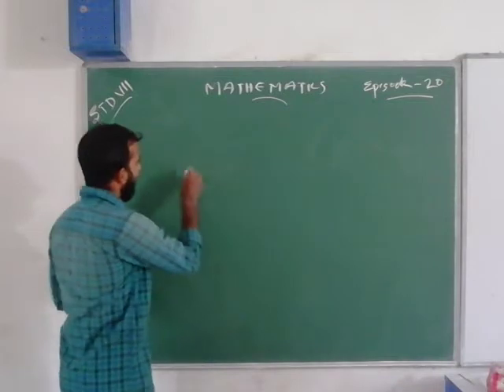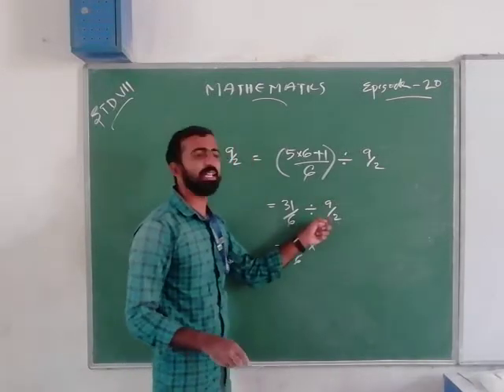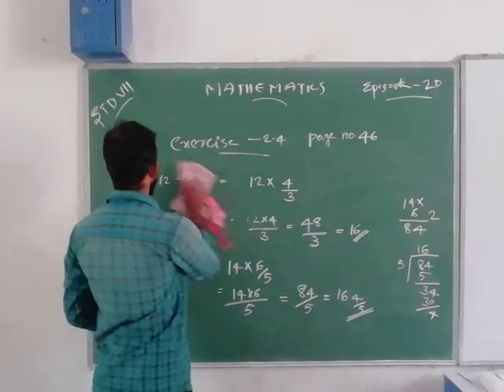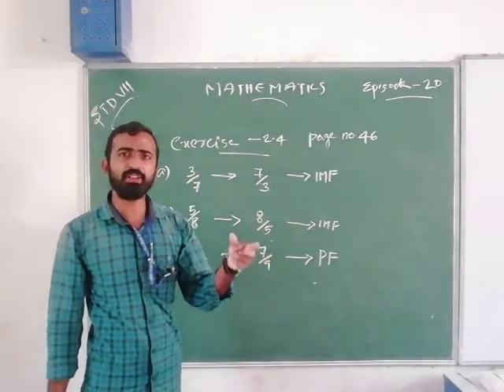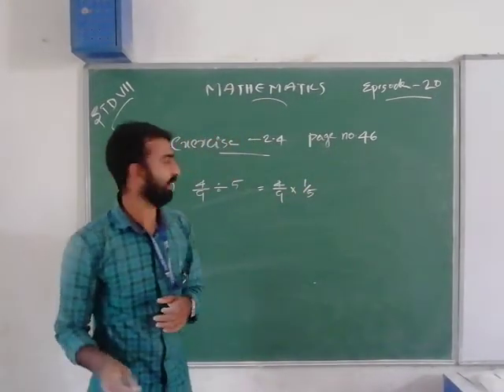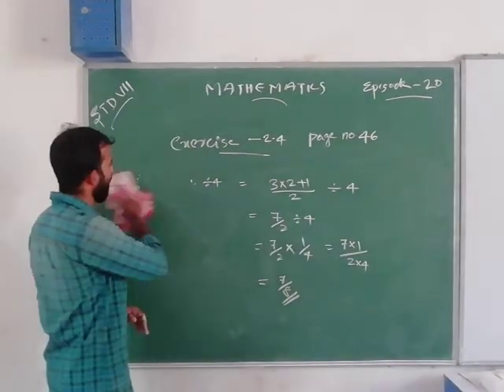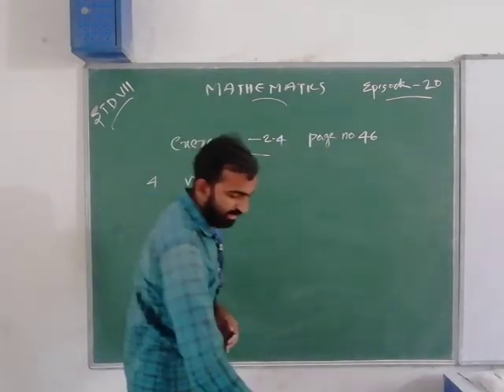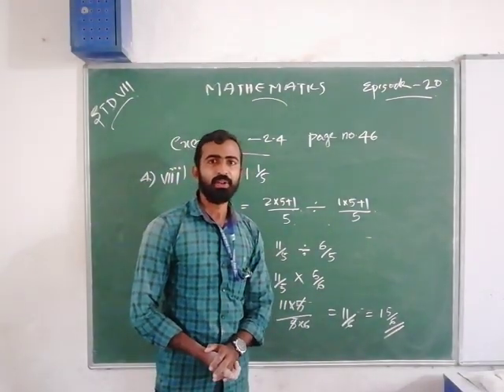HMCS CLASS VII MATHS EPISODE 20